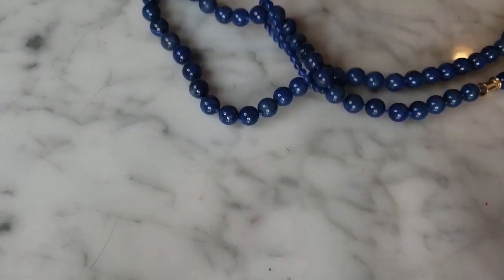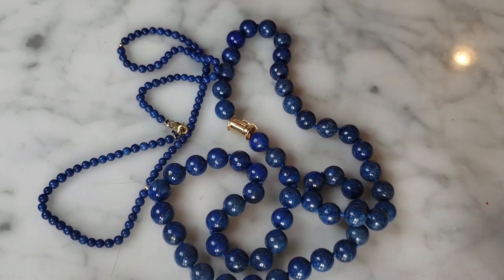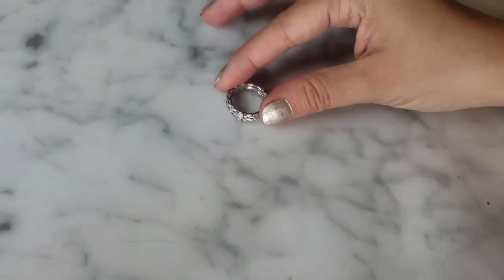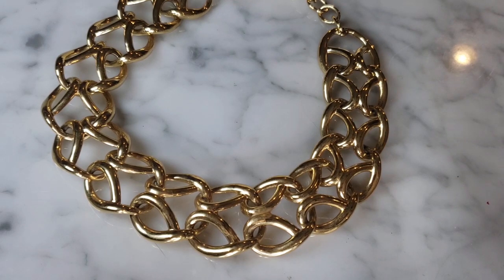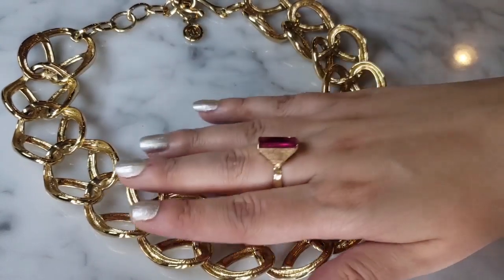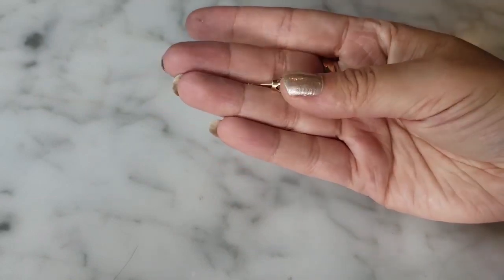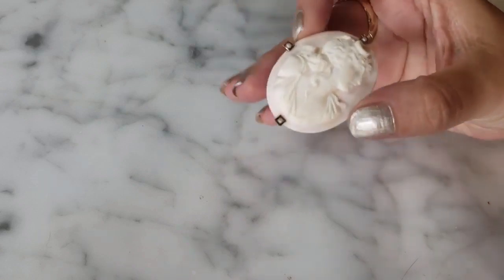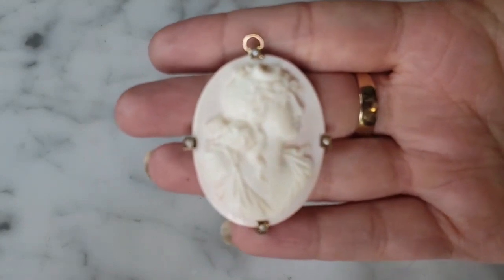Top Jewelry Finds | Thrifted | ThredUp | Shopgoodwill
Today's video is a top finds of the year round up. I'm just coming on one year of thrifting and resale and wanted to share some of my most exciting finds with you.
Since many of us are still not able to thrift, I thought this would be a fun video.Please excuse my multiple erroneous mentions of "David Yurman", for whatever reason my brain sometimes sees one thing and says another. As per usual, I appreciate you all tuning in.

Thank you for your support! Stay safe and stay well!

Jewelry Loup (to see all the teeny tiny purity marks)